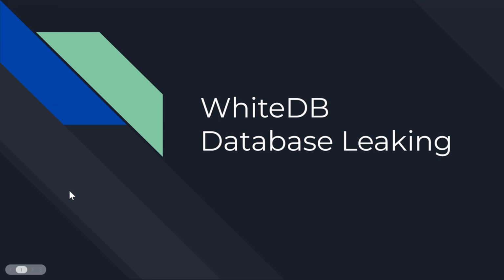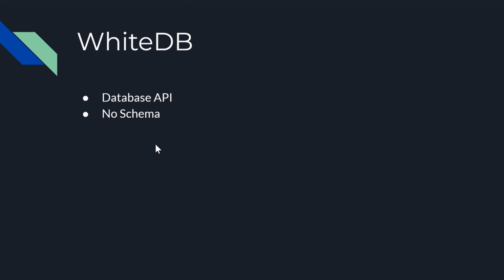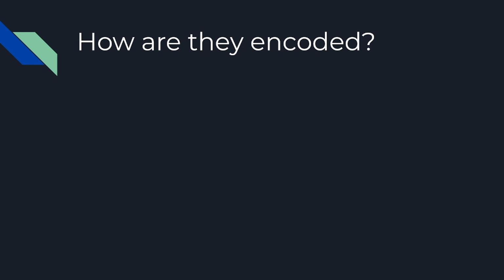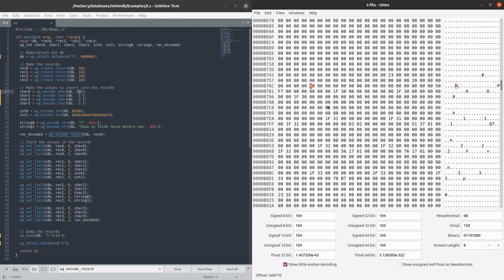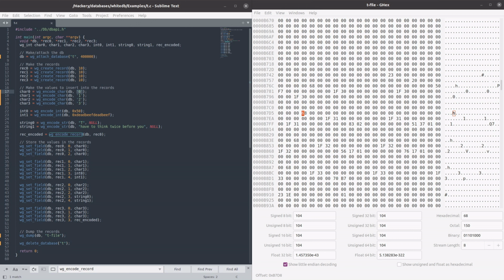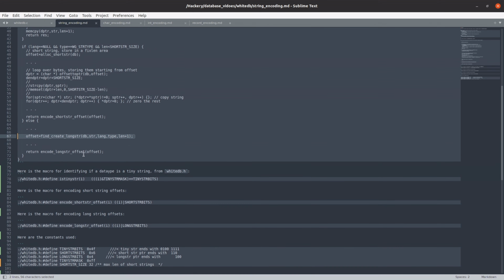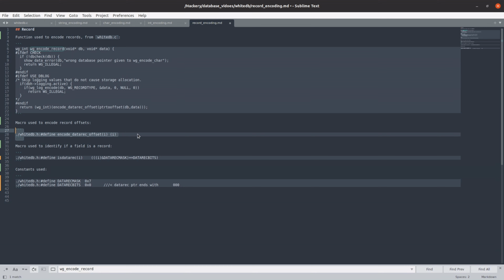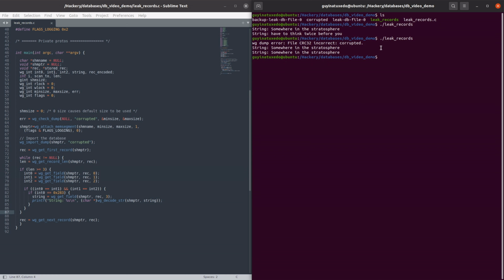DB Reversing pt 2 : whitedb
Just taking a look at a database implementation, to see a little bit about how it works, and what fun things we can do with it. Audio is kind of bad on this one.

00:00 Intro
03:50 WhiteDB Intro
04:40 API Example
05:26 Data Type Encodings
08:40 Char Encoding
11:27 Int Encoding
15:50 String Encoding
20:19 Record Encoding
23:09 Leaking Demo